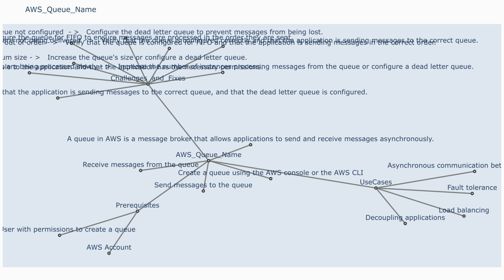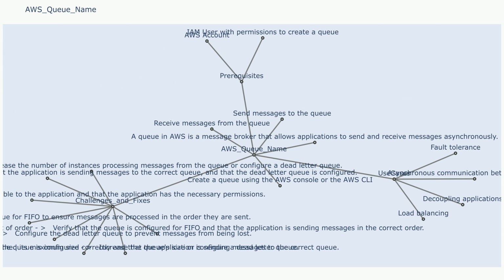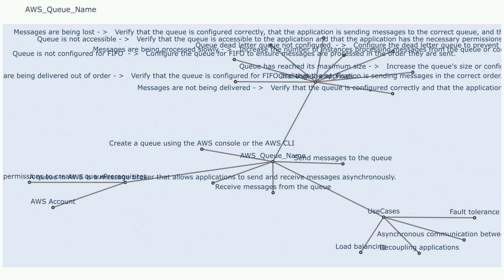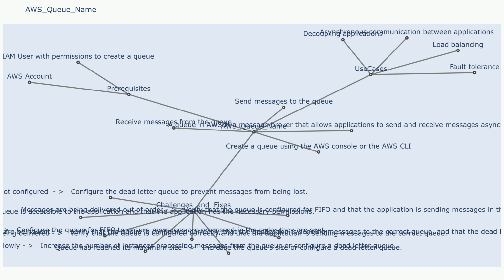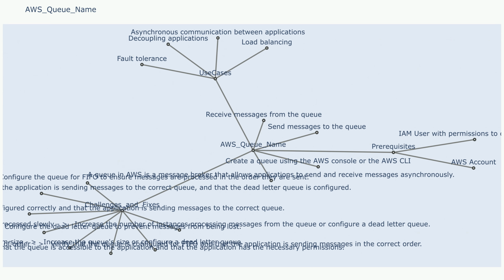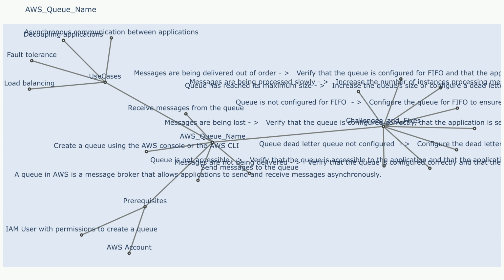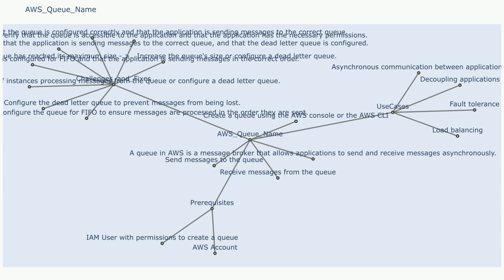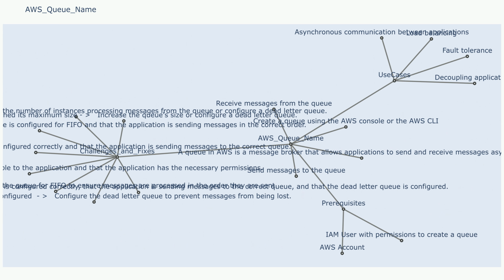72 34 AWSQueueName Description